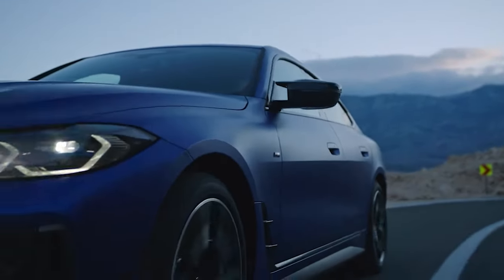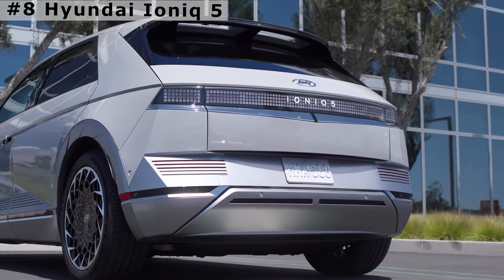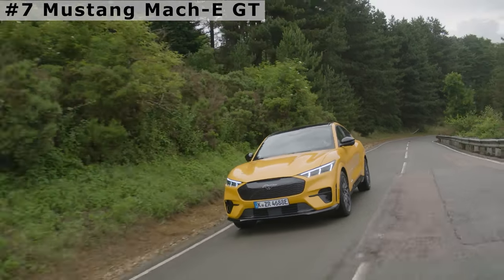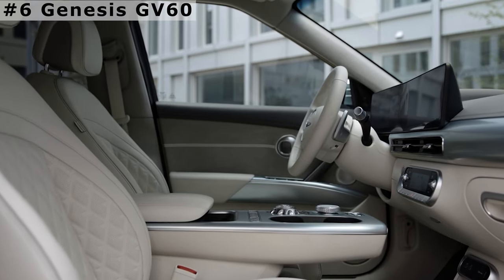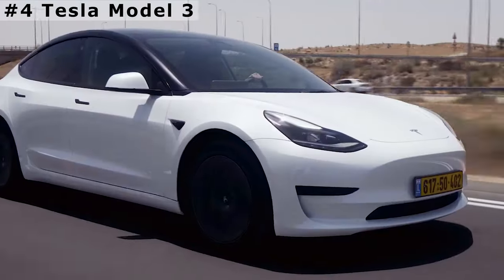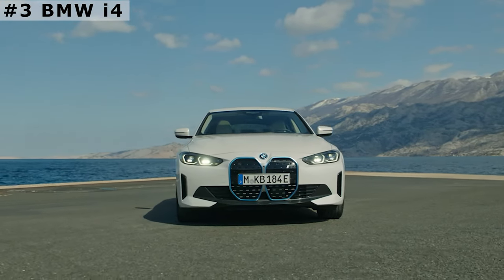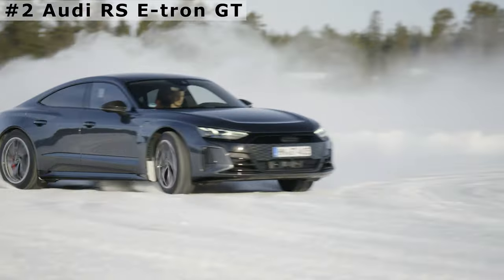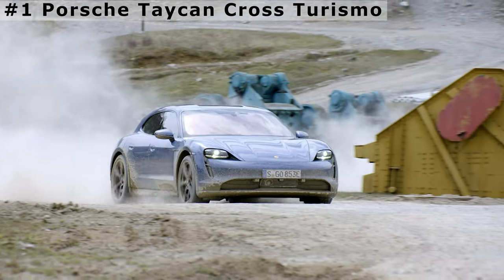8 Best Electric Sport-Family Cars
In this episode lets have a look at top 8 electric cars that are fun to drive and can suit your family.
You might wonder what, in this relatively new world of high-performance electric motoring, car enthusiasts with endless money can get and enjoy.
There are our 8 our favorite EVs, capable of carrying 4 or 5 people and are very well-sorted driver’s cars.
Most of these cars you can drive today and have fun in sport mode as well as carry your family or friends in eco mode.

In this episode:
0:00 ▶ Intro
0:26 ▶ Hyundai Ioniq 5 Limited All wheel drive
1:49 ▶ Ford Mustang Mach-E GT
3:07 ▶ Genesis GV60 Performance
4:41 ▶ Kia EV6 GT
5:56 ▶ Tesla Model 3 Performance
7:03 ▶ BMW i4
8:04 ▶ Audi RS E-tron GT
9:16 ▶ Porsche Taycan Cross Turismo
10:35 ▶ Outro